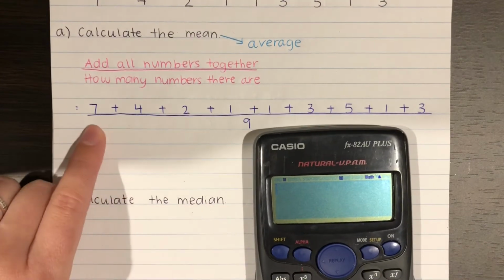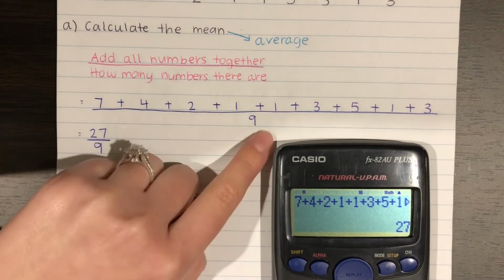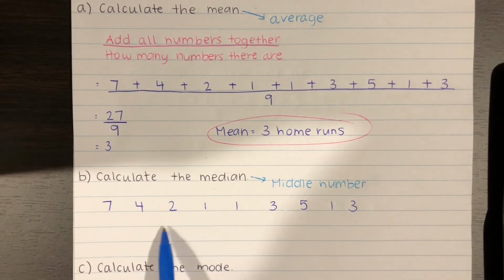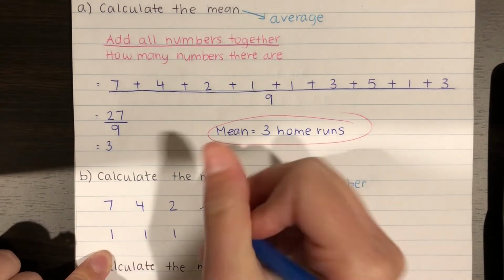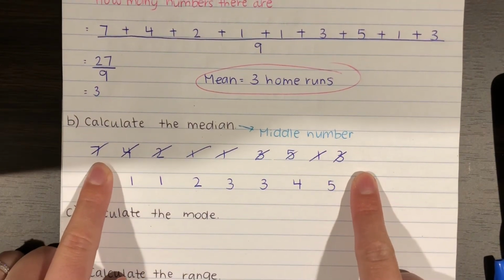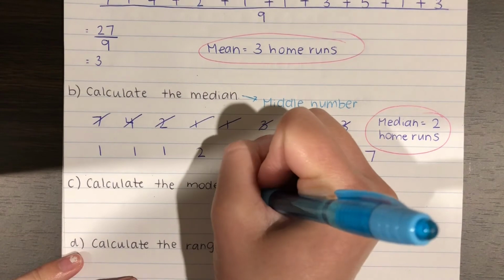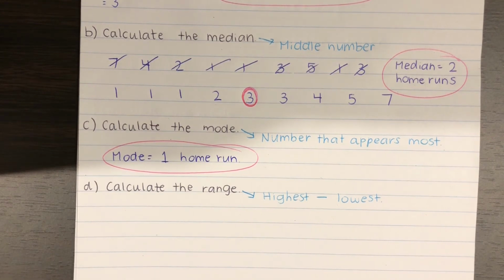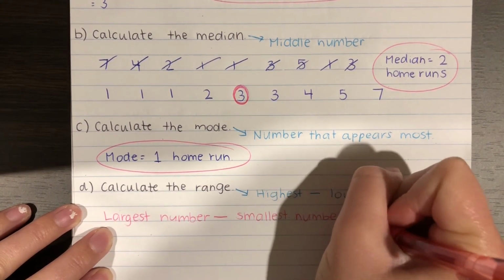Mean, median, mode and range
In this video I show you how to calculate the mean, median, mode and range of a data set.

Mean: 0:00-4:44
Median: 4:44-7:58
Mode: 7:58- 9:06
Range: 9:06-end

Miss M.